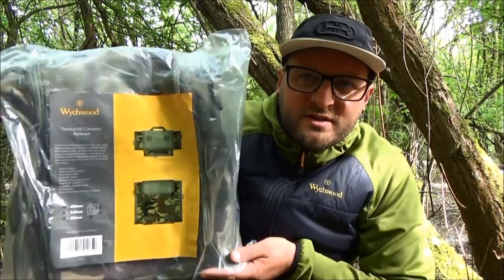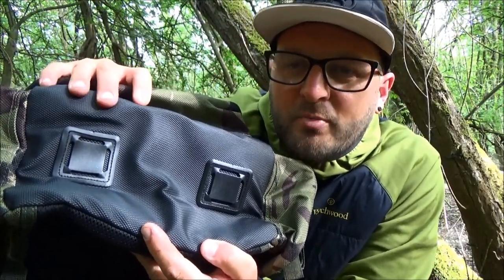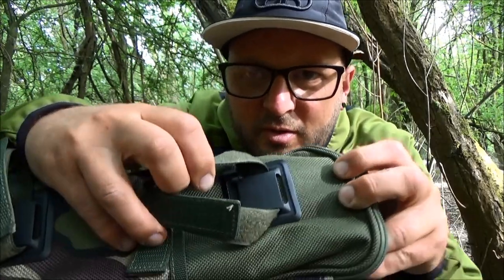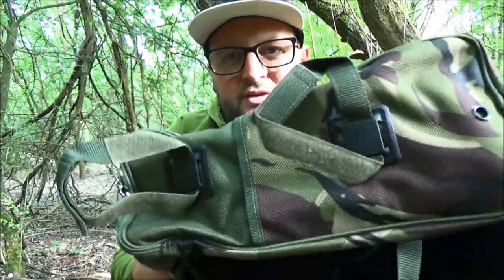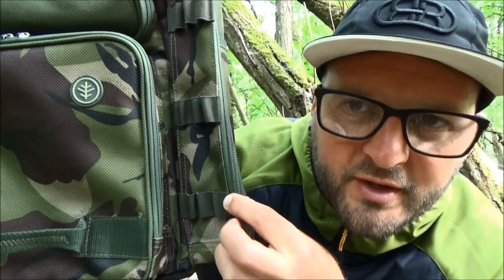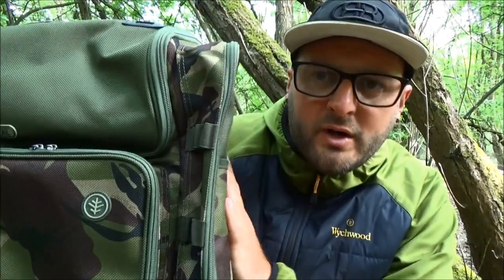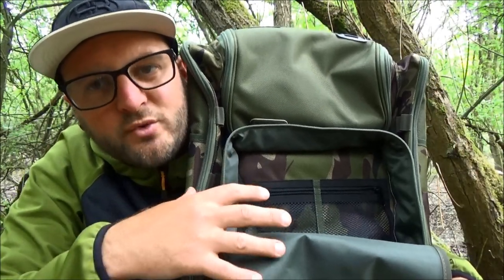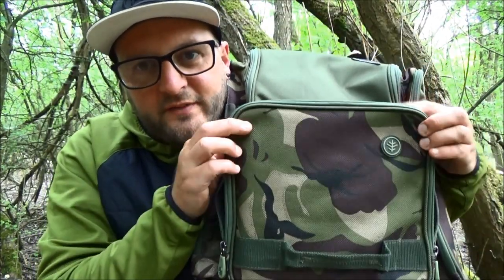Up Close 𝗘𝗫𝗖𝗟𝗨𝗦𝗜𝗩𝗘 || NEW for 2022 Tactical HD Compact Rucksack || Martyn's Angling Adventures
Day-session carpers or just those anglers who travel with the bare minimum will love this. The main compartment is big enough to carry tackle boxes and other pouches, and the two side pockets offers great space for things like rig boxes, brew kits and accessories like spods. The front pocket is fully-zipped so easy to access and will take the Tactical HD Tackle Organiser. Webbing attachment points are everywhere, so you can expand the bag’s carrying potential, and elasticated loops are great for slotting bank sticks in. The padded shoulder straps and chest strap definitely point towards a bag that’s meant for roving.